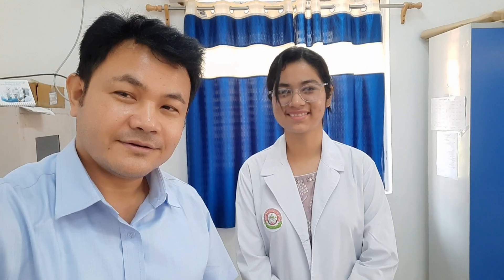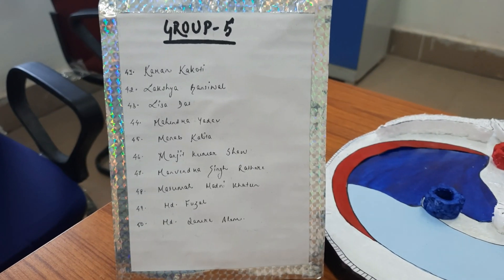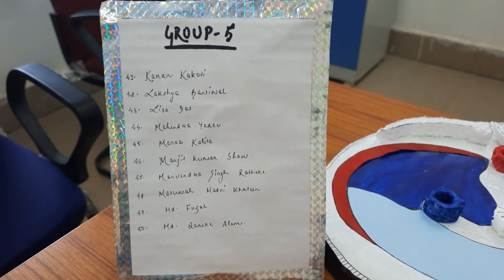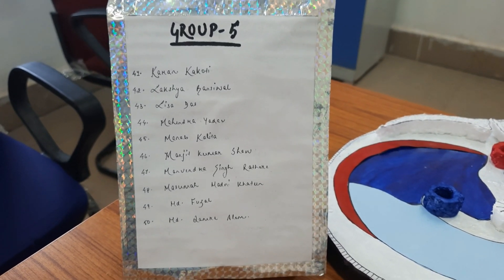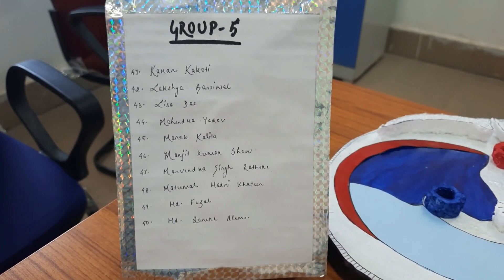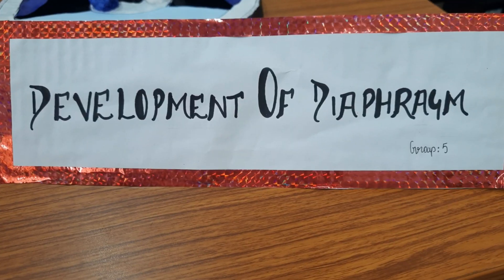Development of Diaphragm- Nicely explained by student